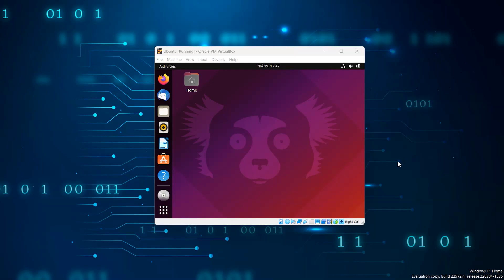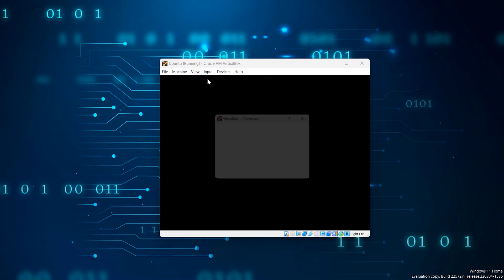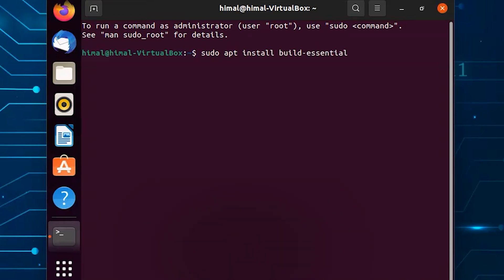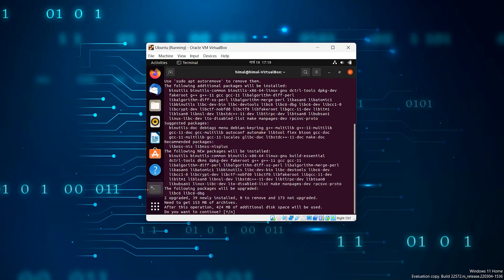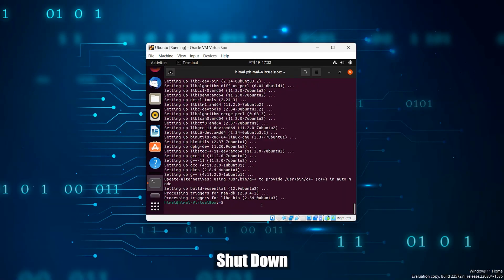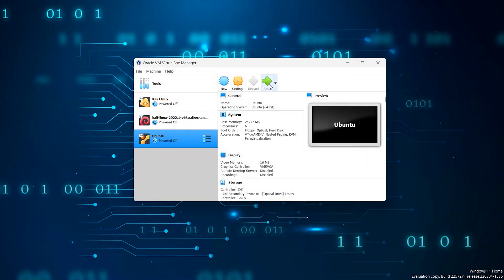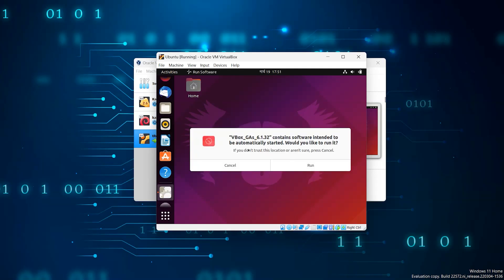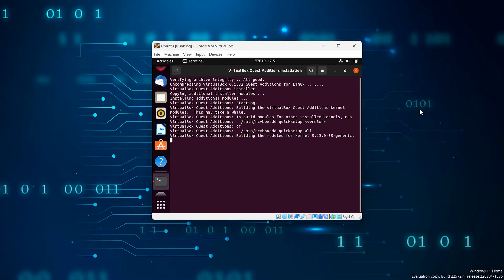How To Make Ubuntu Full Screen in VirtualBox 2022 ? | Windows 11 / Windows 10 | Step By Step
In this video I'm gonna show you how to  Make Ubuntu Full Screen in VirtualBox  2022.